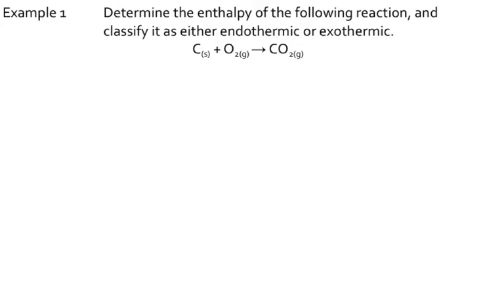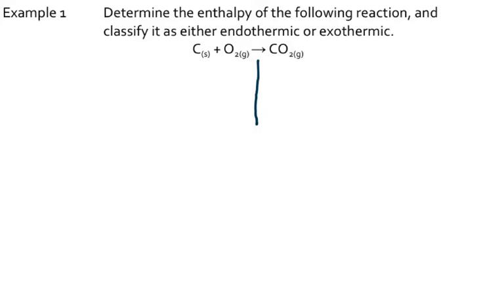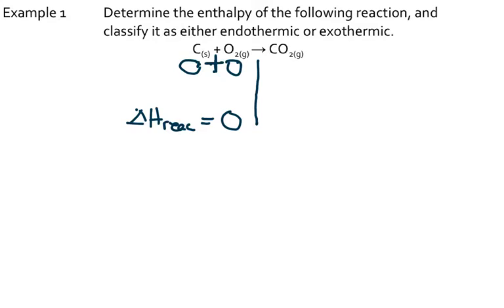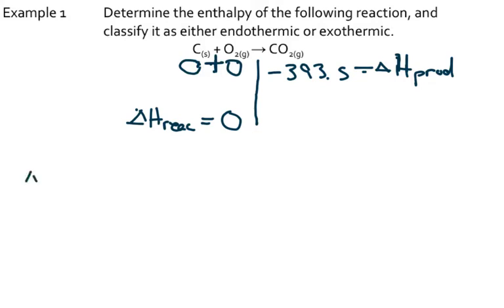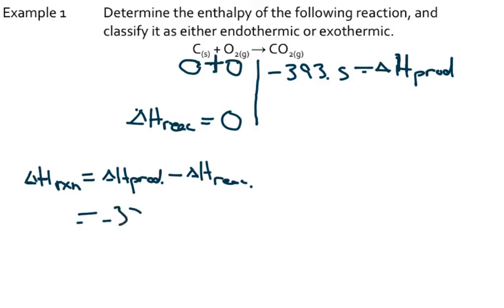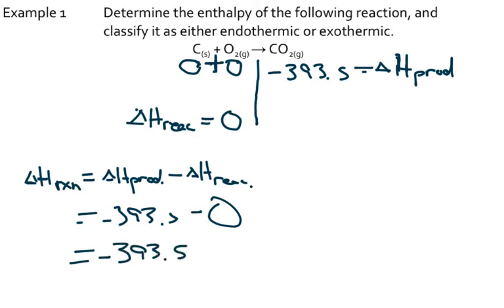PS20 8 4 3